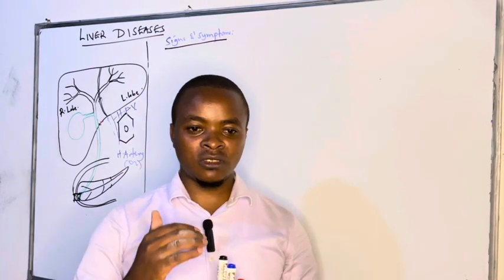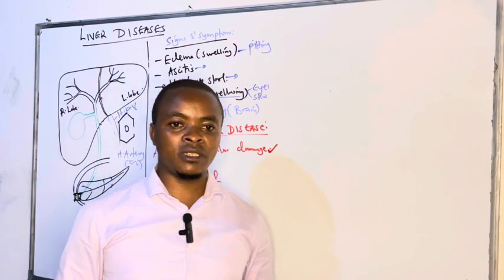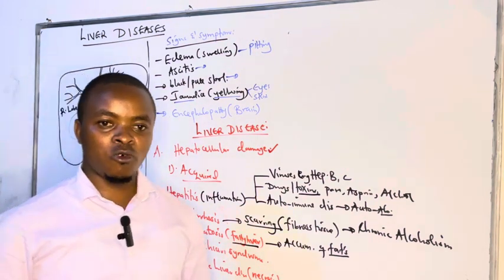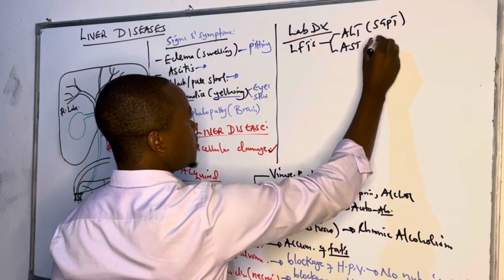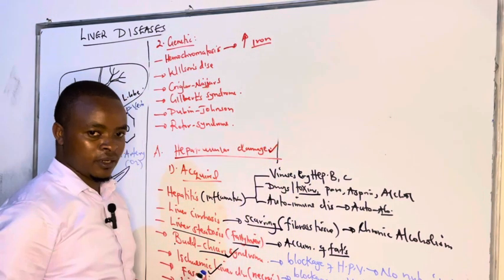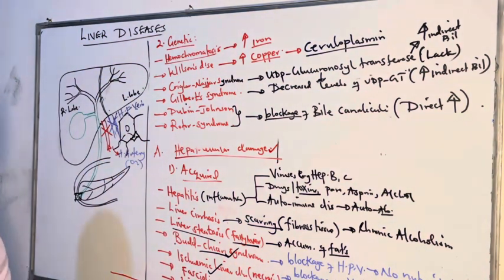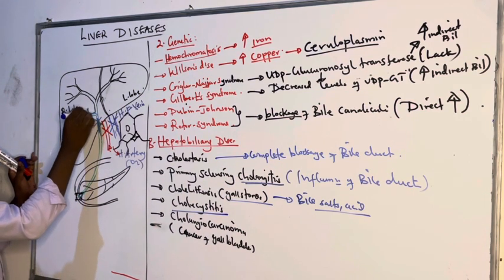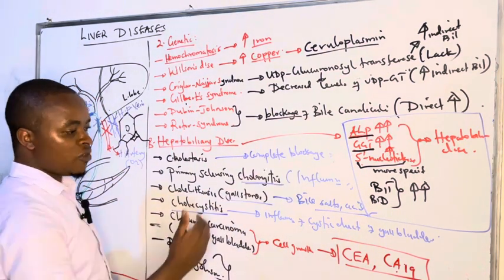LIVER DISEASES / DISORDERS MADE EASY